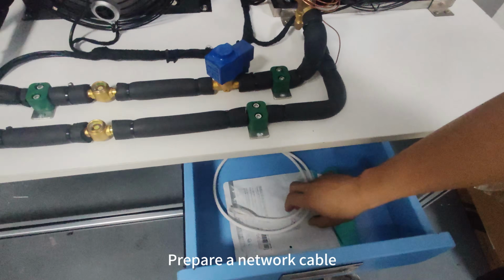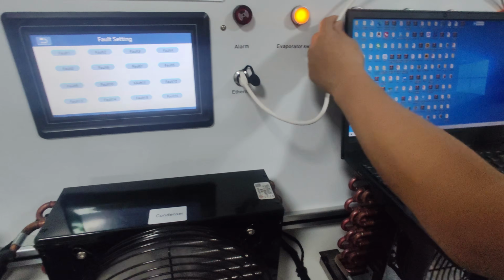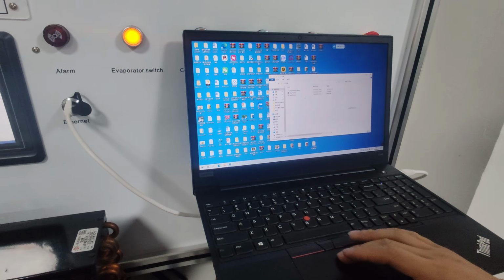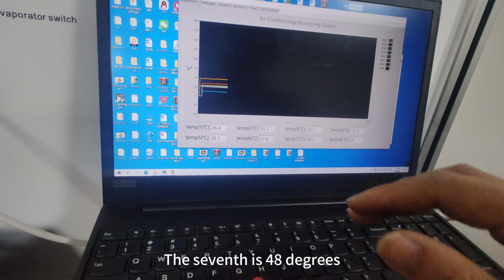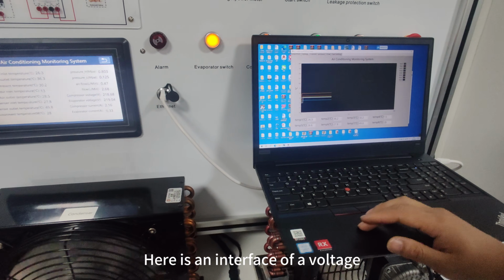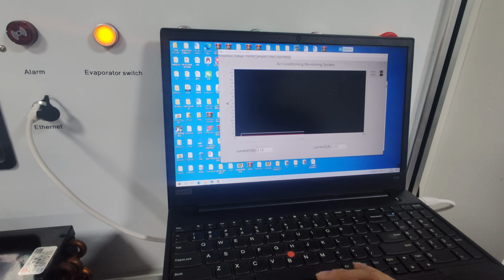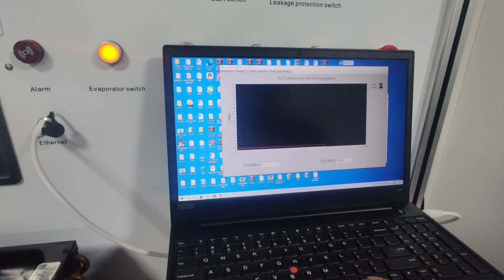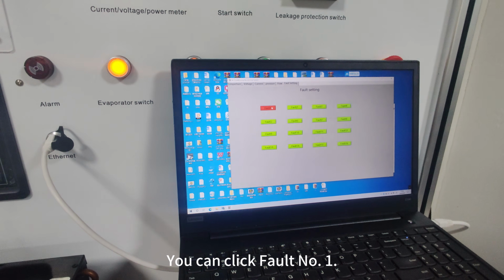Basic Refrigeration Trainer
Functional and Technical Specifications: The refrigerator's automatic temperature, pressure, defrosting control, and fault diagnosis functions for configuration testing should be available for training.

Mechanical components of both high-pressure and low-pressure piping should be visually identifiable, and each component should be equipped with a thermometer to reflect changes in the refrigeration cycle. A Morrill diagram should be provided in the drawing section for experimentation and practice.

The equipment should be operable via the control switches of the machine unit without the need for a control unit.

Mechanical and graphical modules should be integrated, forming a single unit. The operating circuitry of the refrigeration training equipment should include wiring and sockets. The equipment should be usable for operational testing and practice. The front of the main mechanical components should be located in a vertical machine, replacing the graphical module.

The condenser fan motor should be controlled by pressure and temperature as much as possible; it should be programmable via computer.

A watt-hour meter should be provided to measure power consumption during equipment operation.

It should be able to communicate with a computer via an Ethernet system and be controlled by a computer program.

In the event of abnormal conditions such as abnormal operating temperature, pressure, or freezing of teaching equipment, the system should be able to cut off overload. When the pressure switch activates, it should be able to safely drive another circuit configuration and use a power-off device to disconnect the power supply between the control unit and machine components, thereby achieving fault diagnosis.

The system should be able to output fault diagnosis data for the machine unit.

If the structure allows, when abnormalities occur in any machine component, an alarm should be issued via a computer program; the user should be able to confirm the alarm content and take appropriate action.

The equipment should be usable for operational testing and practice. It should be able to automatically save data and automatically generate process flow diagrams (P-I diagrams). It should be able to monitor and operate computer-controlled machine components (on/off function) and be available for fault diagnosis.